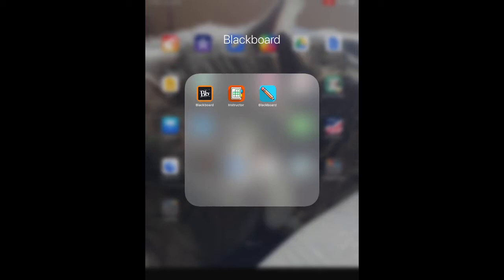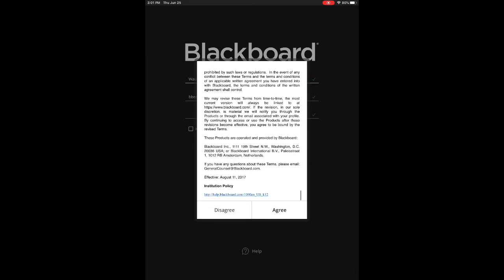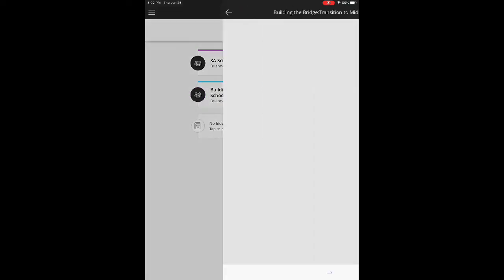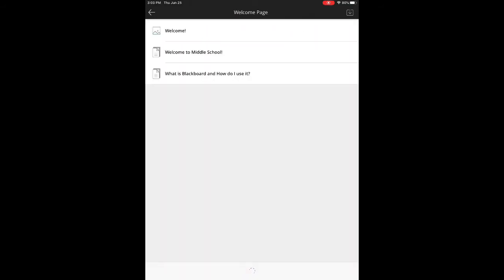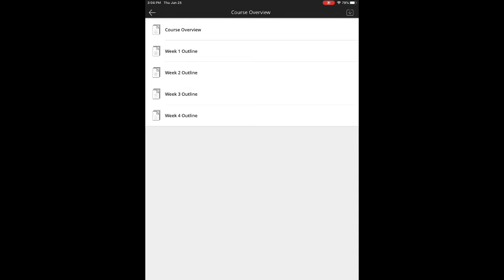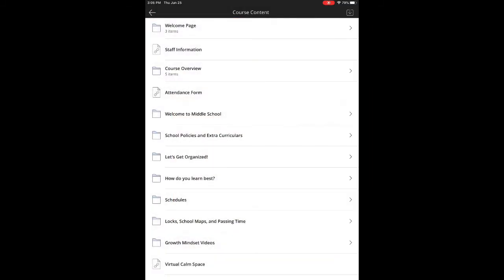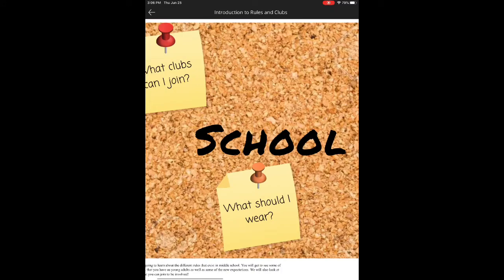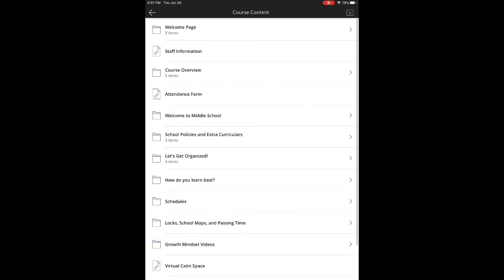Blackboard Student Access